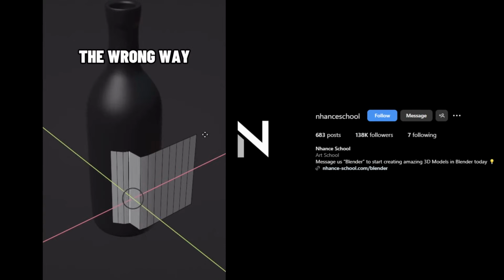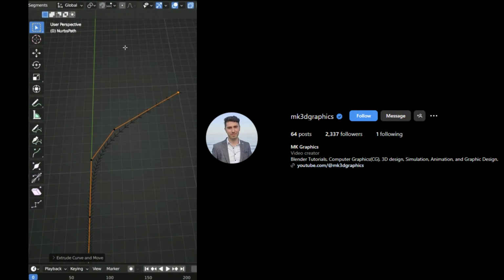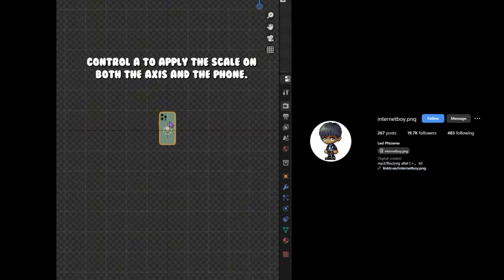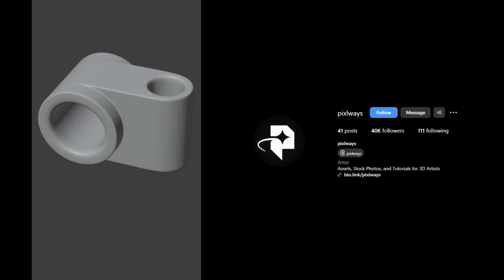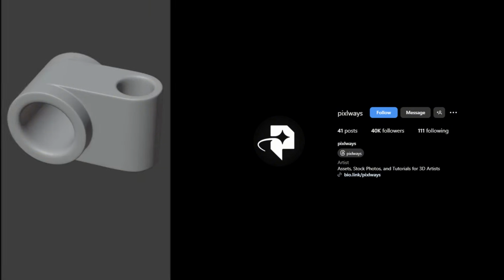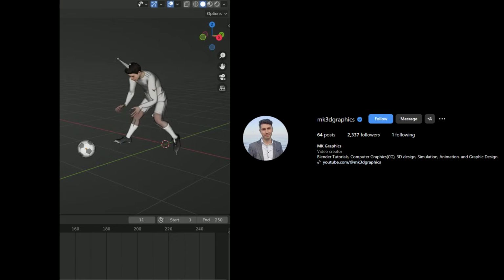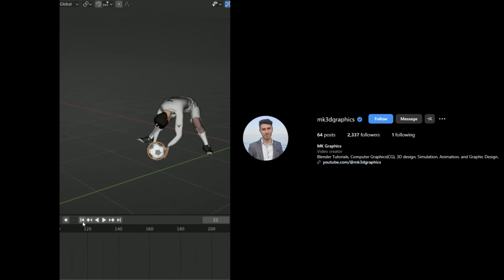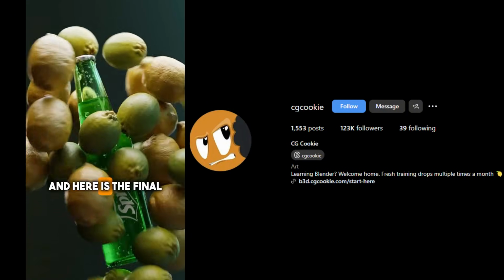🔥Blender Pro Tips & Tricks That Will Instantly Level Up Your 3D Skills in 2025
Unlock your Blender potential with these 10+ essential pro tips and shortcuts! From mastering modeling and sculpting to speeding up workflows and rendering, this guide is packed with insider hacks used by top professionals in 2025.

Perfect for beginners and advanced users looking to create stunning 3D projects efficiently.

blender modeling
blender tutorials
blender beginner tutorial
blender basics
blender for beginners
tutorial blender
blender modeling tutorial
sculpting blender
learn blender
blender secrets
blender tutorial in hindi
blender dersleri
blender timelapse
blender course
blender low poly
blender скульптинг
blender full course
3d blender
blender progress
blender beginner
blender cloth
blender addons
blender 3d modeling
3d modeling blender
learning blender
уроки blender
blender simulation
blender material
blender low poly tutorial
blender art
blender geometry node
blender addon
modeling in blender
blender tips
blender projects
blender tutorial modeling
blender nodes
blender eevee
blender rendering
blender stylized
blender 3.4
blender vfx
blender texture
blender boolean
tutorial blender
blender 2d
blender texturing
blender 3
como usar blender
blender retopology
blender clouds
blender tips
blender 初心者
blender realistic
how to download blender
blender curve
blender гайд
blender satisfying animation tutorial
learning blender
blender bevel
blender asset library
blender вода
blender ноды
blender 3.1
blender 3.0
blender 2.8
blender 3.2
blender 3.3
cg geek
3d animation
polygon runway
блендер 3д
블렌더 3d
cg boost
tuto blender
blender tutorial francais
blender 作品
blender poradnik
blender สอน
블렌더
блендер
блендер 3д
piki blender
بلندر
블렌더 강좌
blender today
beauty blender
blender projects
blender уроки
blender 初心者
blender 3d modeling
blender wireframe